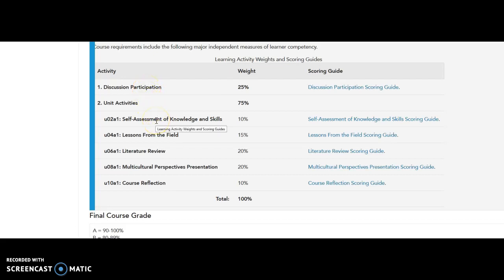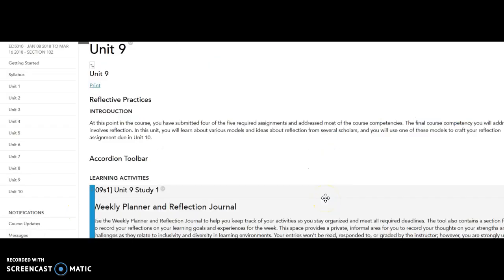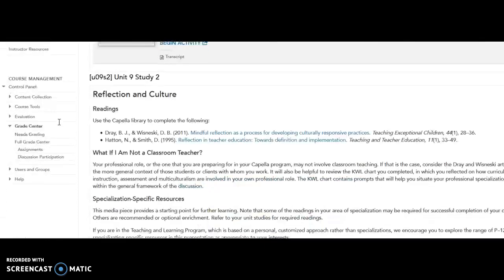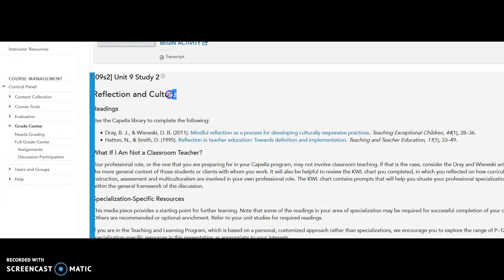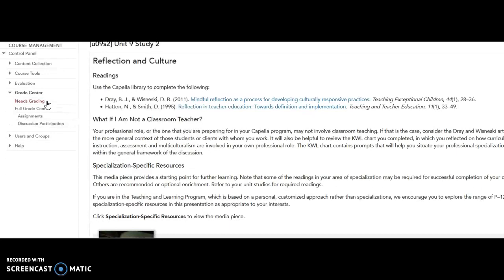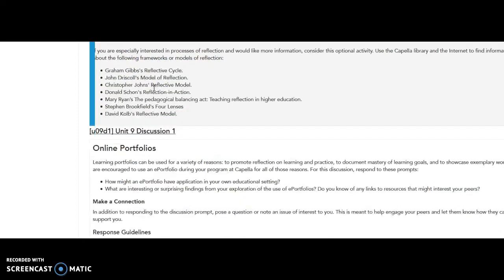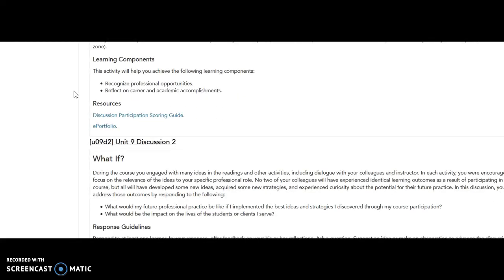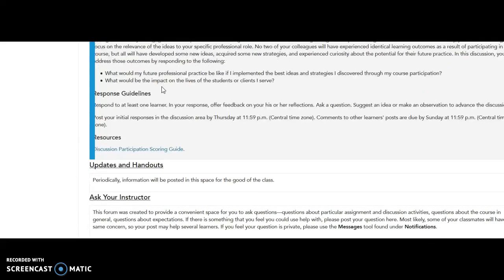5010 jan 18 unit 9